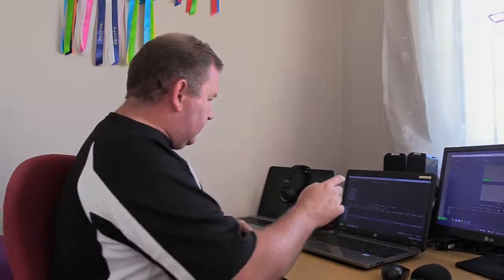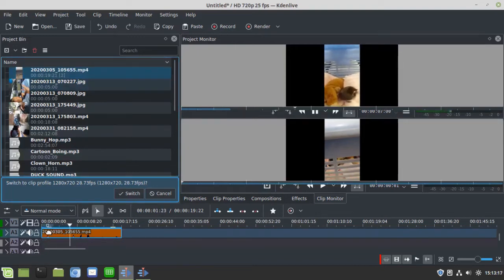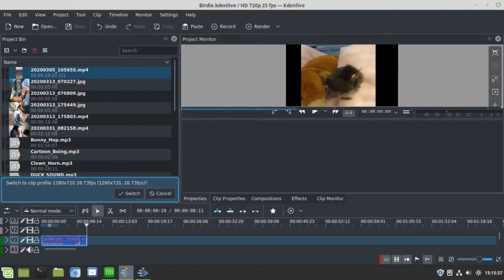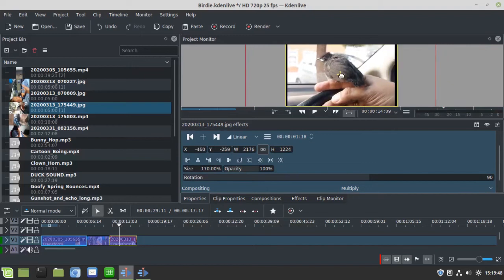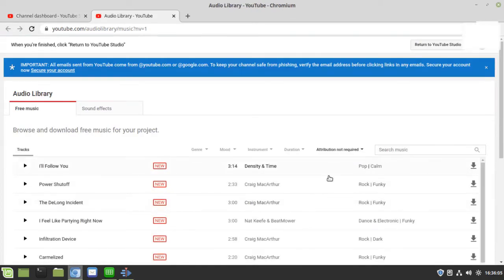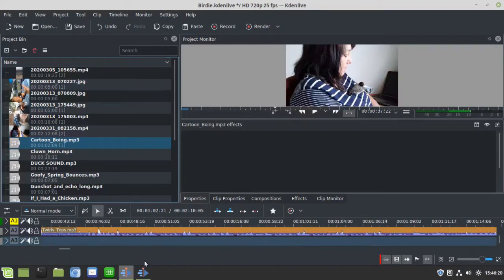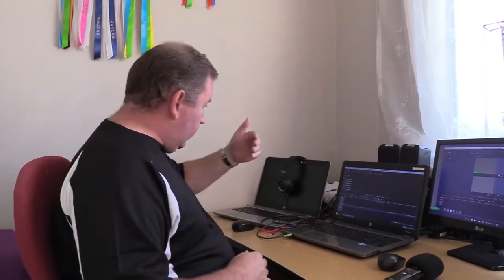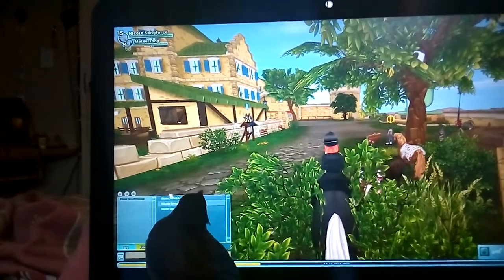Lockdown Day10 - South Africa lockdownsa - Editing video's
This is what I do while South Africa is under lock down to prevent the spread of the COVID-19.